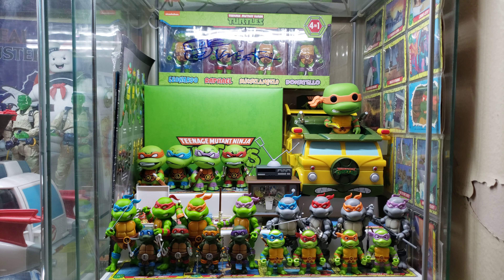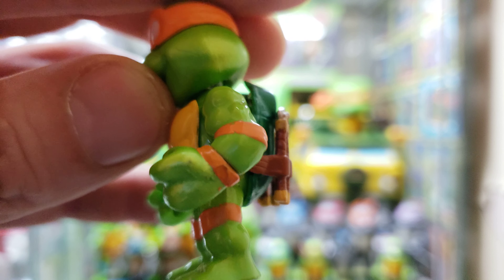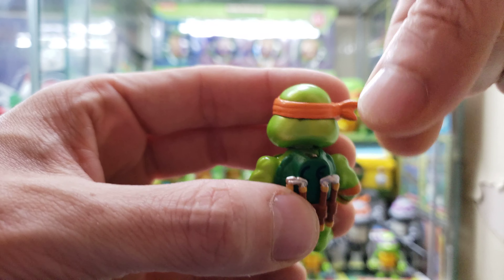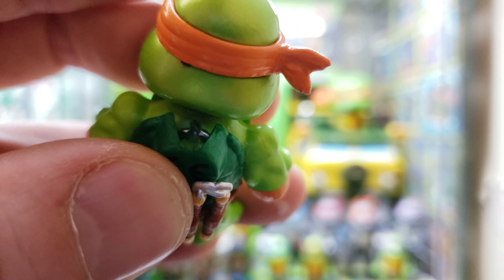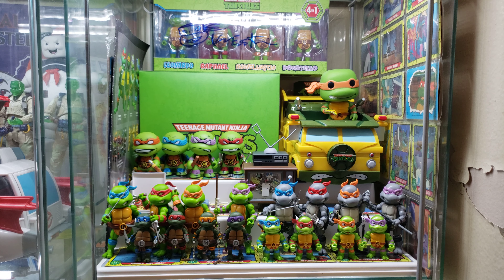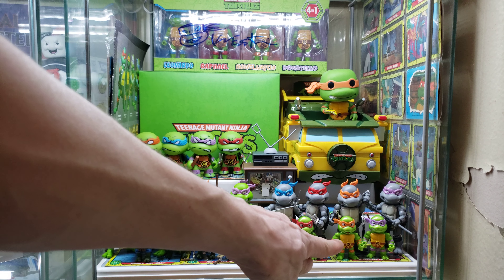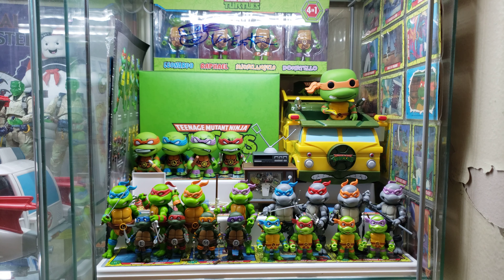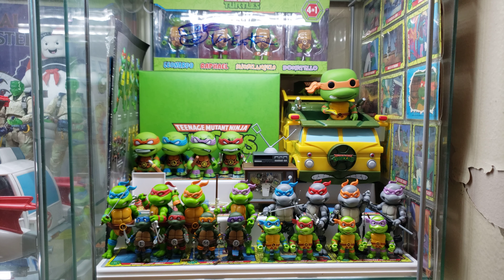Ryan Reviews - MICHELANGELO/TMNT COLLECTION UPDATE (REUPLOAD 4K)